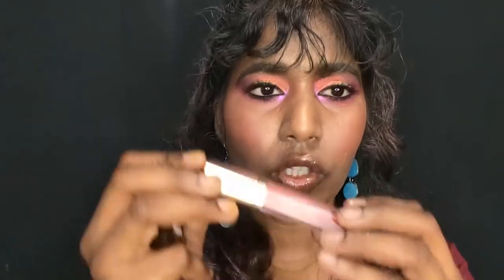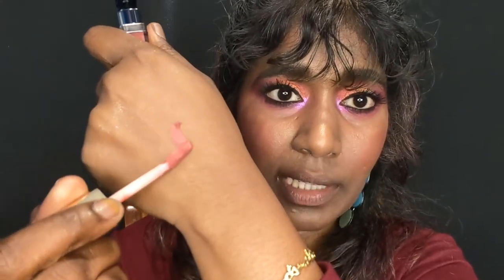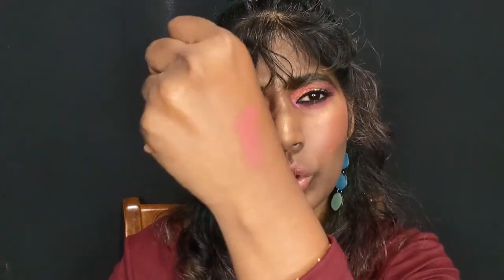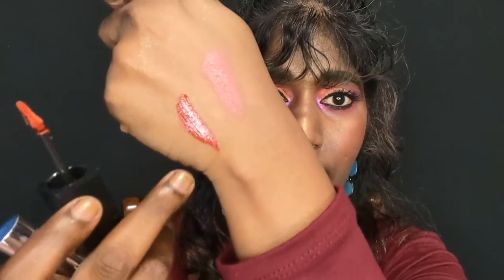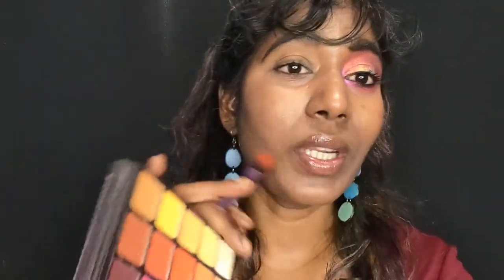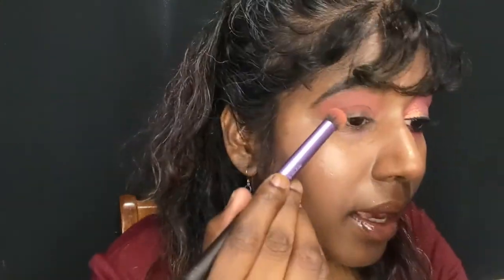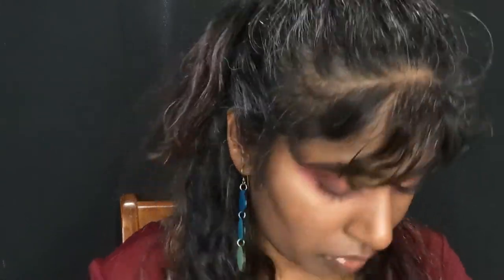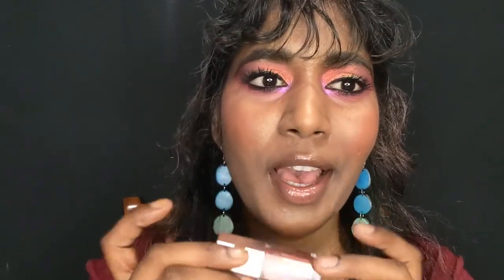Hourglass Velvet Story Lip Cream in INDULGE - Swatches, Comparison & Tutorial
Demo @ 4:35 ***  kiss test @7:48 *** Grwm tutorial @ 10:22

PRODUCT MENTIONED IN THE VIDEO:

          Hourglass Velvet Story Lip Cream in Indulge

         Colourpop Satin Liquid Lipstick

PRODUCTS WORN IN THE VIDEO:

          EYES:
            Clionadh Series 2 Iridescent Multichromes in  Halo , Aura, Lux, a

          LIPS: Hourglass Velvet Story Lip Cream in Indulge